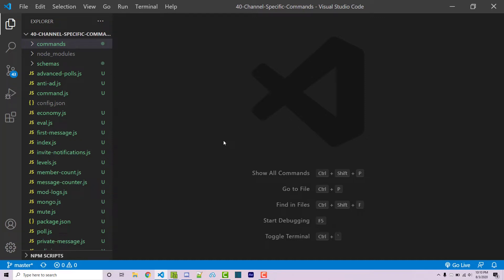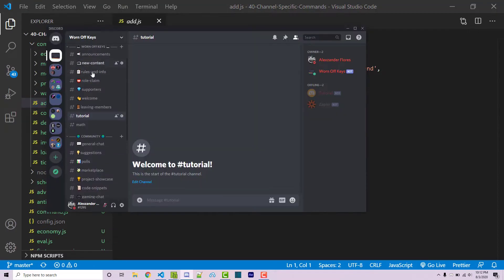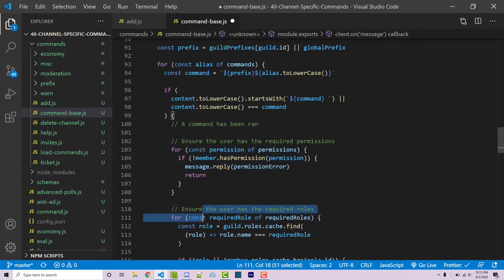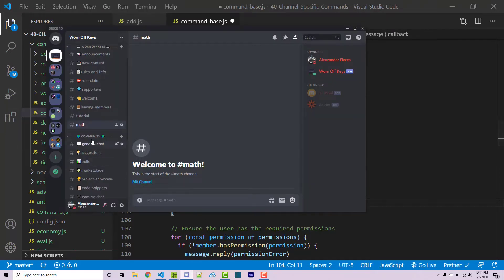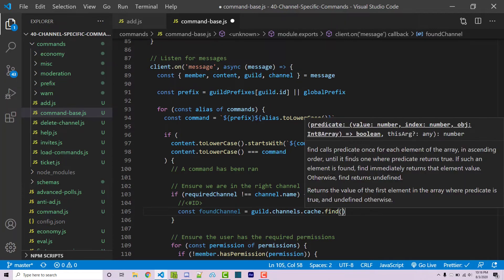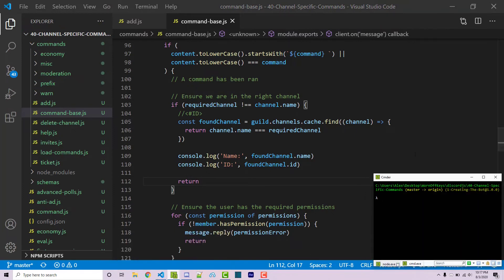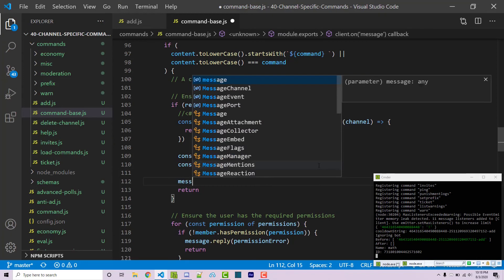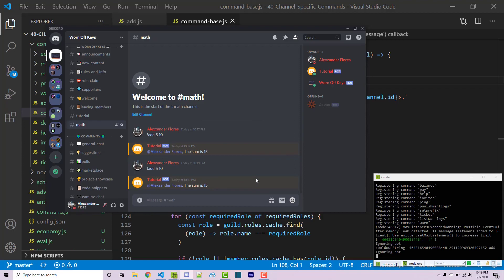Discord JS Channel Specific Commands (2020) [Episode #40]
In this video we'll go over how to force your commands to be ran inside of specific channels.

🕐 Timestamps:
00:00 Introduction
00:45 Checking for specific channels
07:13 Outro